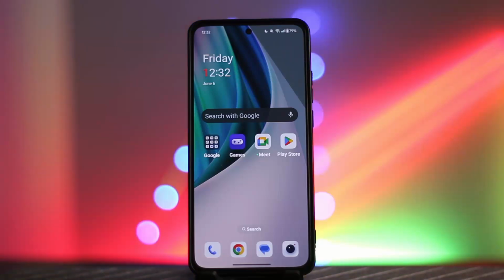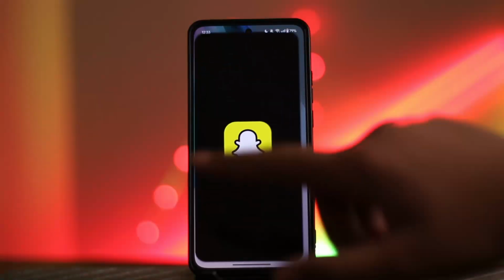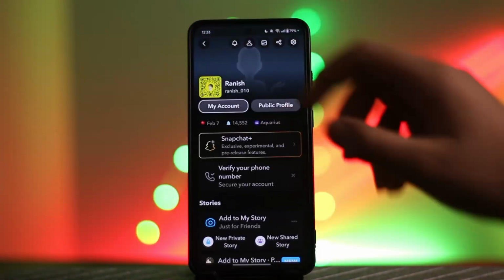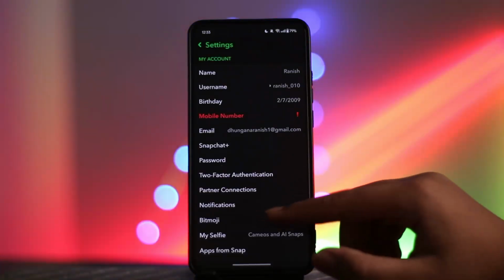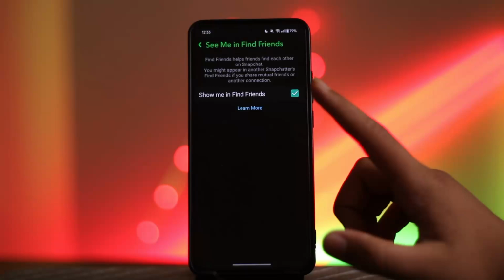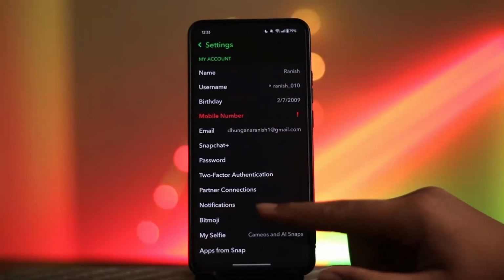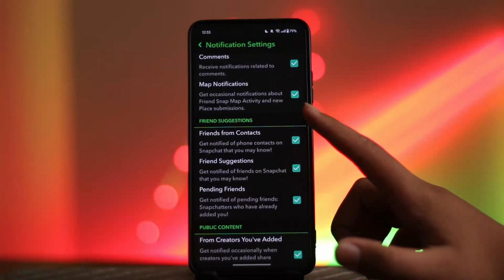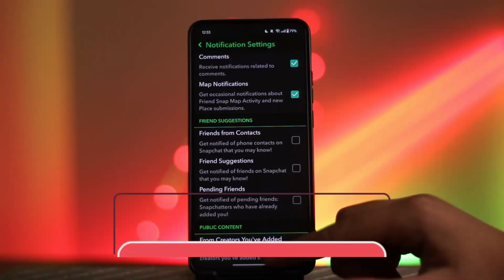How To Stop Friend Suggestion On Snapchat !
In today’s video, I’ll show you how to stop friend suggestions on Snapchat—so you can finally get rid of those annoying recommendations.

First, open the Snapchat app on your device.
Now, in the top-left corner, tap on your Bitmoji or profile icon.
Next, go to the top-right corner and tap the settings gear icon.

Now scroll down until you reach the Privacy Control section.
Here, tap on the option that says "See Me in Quick Add" or "See Me in Find Friends".
Once you’re in, you’ll see a toggle—just turn that off. This stops your profile from appearing in other people’s friend suggestions.

But we’re not done yet.

Now scroll back to the top and under the My Account section, tap on Notifications.
Scroll down again and look for the section labeled Friend Suggestions.
You’ll see three options—all likely toggled on.
Switch them all off.

And that’s it! You’ve now stopped Snapchat from suggesting friends and disabled all related notifications.